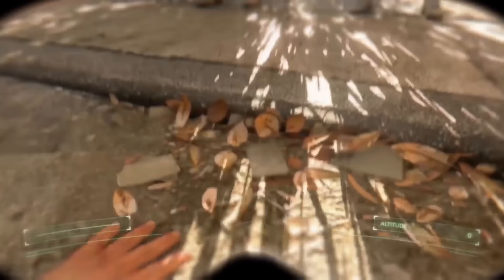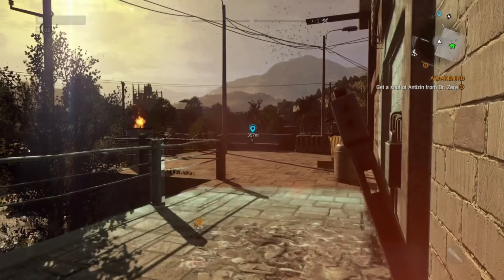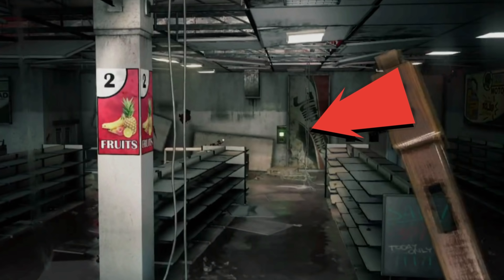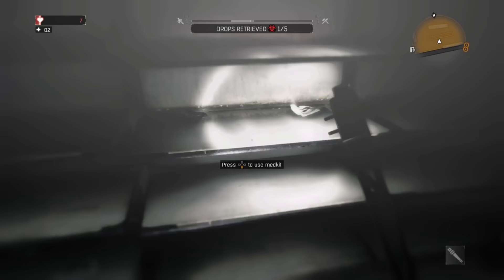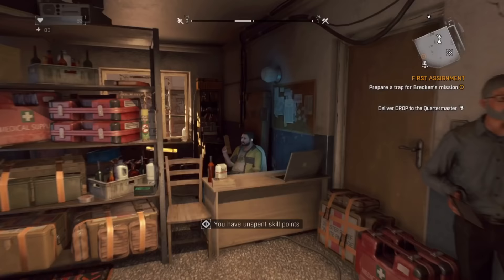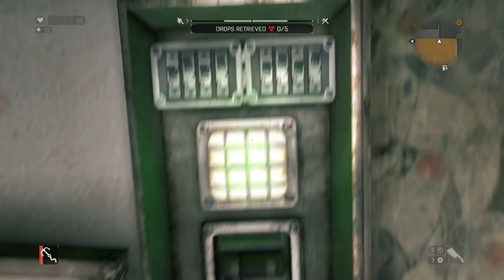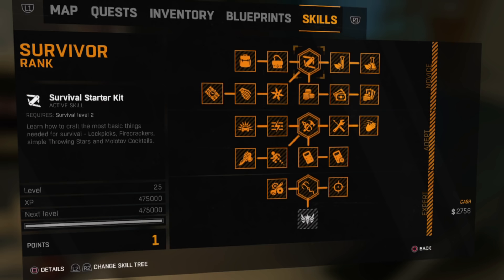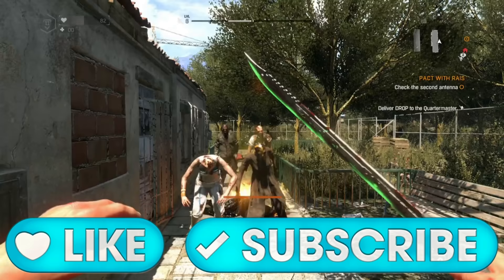Can You Max Out Survivor Rank In Dying Light Before The First Assignment?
Max survivor rank on 0% story, is it possible?

My very first Dying Light video was about how to level up your survivor rank, however when I watched it again recently I found it quite embarrassing and decided that it was time to make an updated and more in depth version. But this time I wondered just how early in the story it was possible to max out the survivor rank skill tree and therefore unlock legend levels? Can you even max it out before the first assignment and essentially achieve legend level on 0% story? Well that was what I intended to discover so I started a brand new save and started Dying Light again from the beginning to see what happened!

Timestamps:
Introduction 0:00
What is your survivor rank? 0:49
When can you start to explore the map? 1:48
The Stuffed Turtle quarantine zone 2:48
How to keep the torch/flashlight on 5:55
Fast travel to the tower? 7:12
How to open the tower doors 7:52
Delivering your first drop 8:36
Unlocking the grappling hook 9:50
How to get weapons and medpacks 10:53
Agility and power levels 11:30
Maxing out survivor rank 12:12
How to get 10x XP for legend levels 12:36
All weapons unlocked in the shop 14:15

All expired dockets are marked as such in the titles.